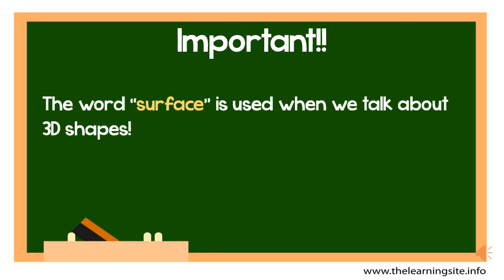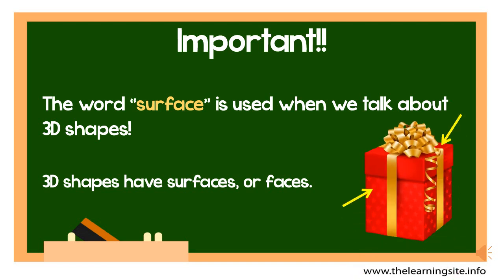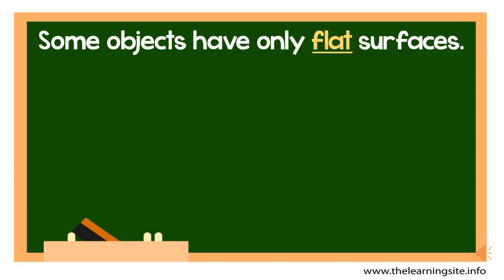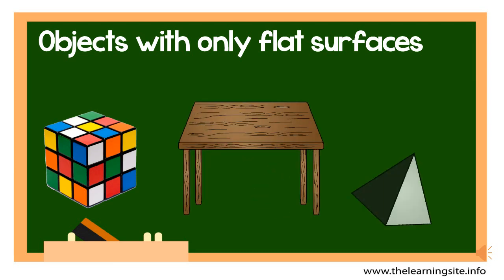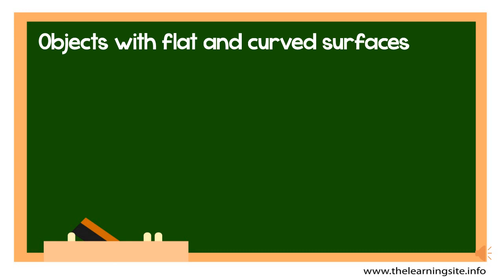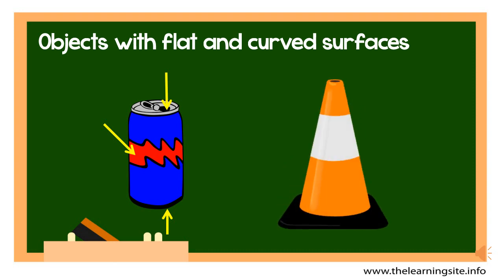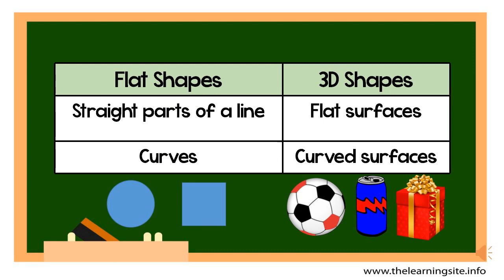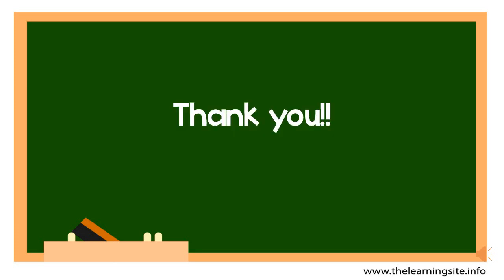Lines and Surfaces - Flat and Curved Surfaces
In this lesson we will learn about what makes 3D shapes - surfaces.
There are two kinds of surfaces, flat and curved.

Look around you!